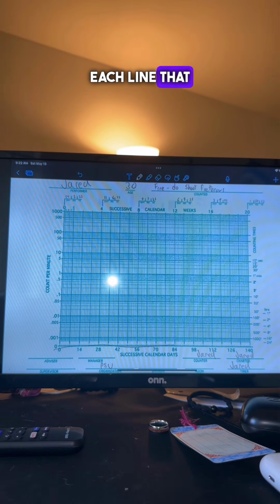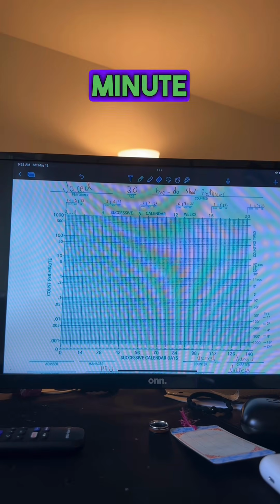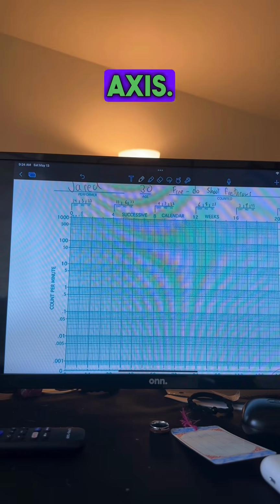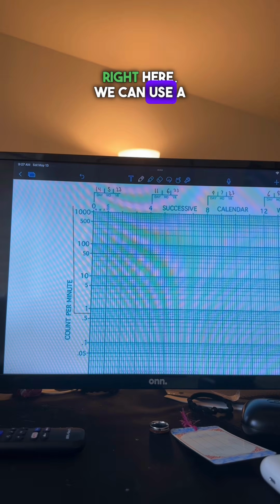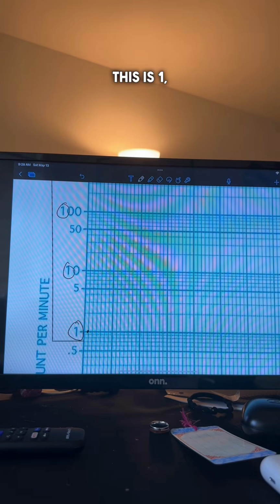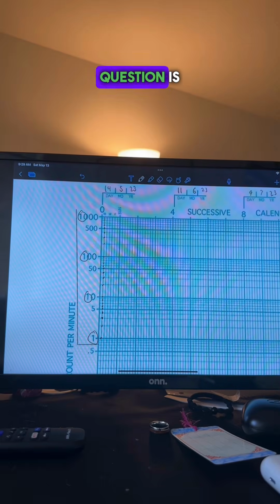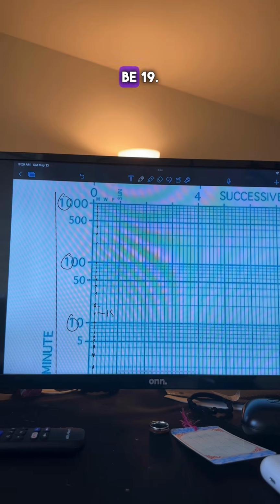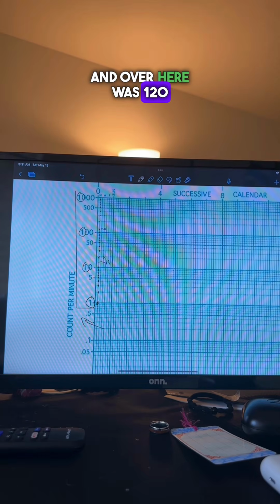How to chart on the Standard Celeration Chart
Quick Guide on how to use the Standard Celeration Chart (SCC).

Move videos on precision teaching on my
IG: @Jaredvaneducation & TikTok: @Jaredvaneducation